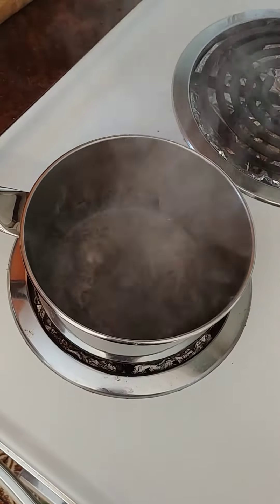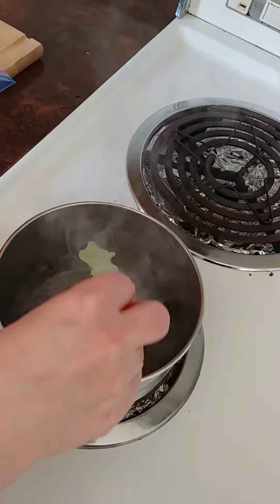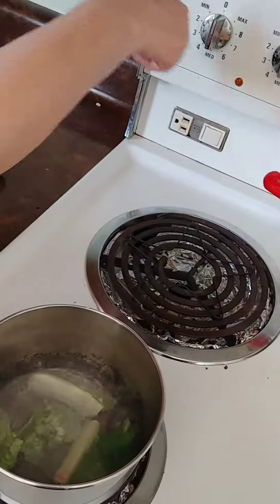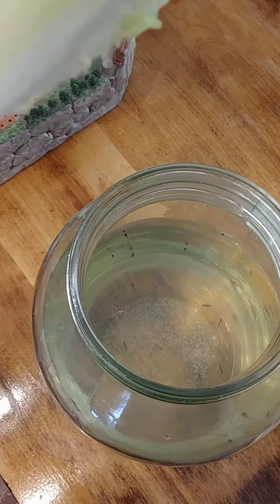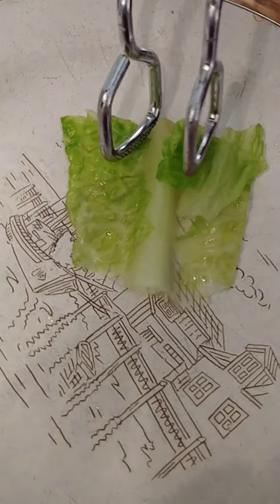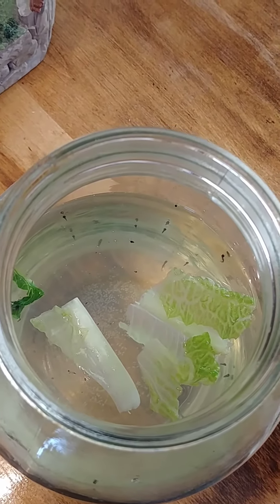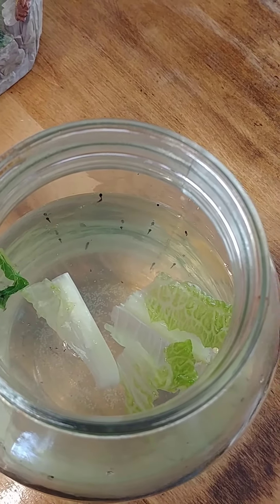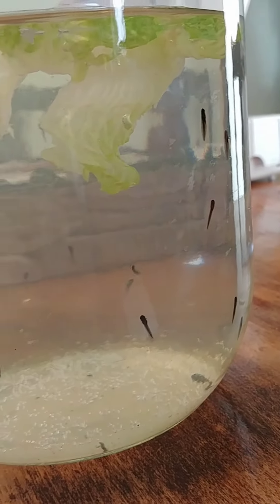April 21 - Feeding the tadpoles